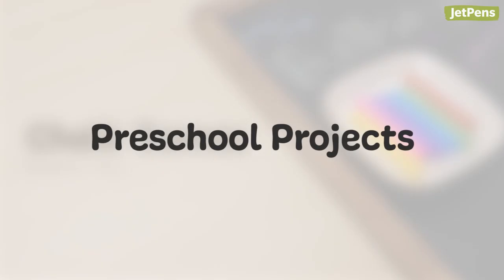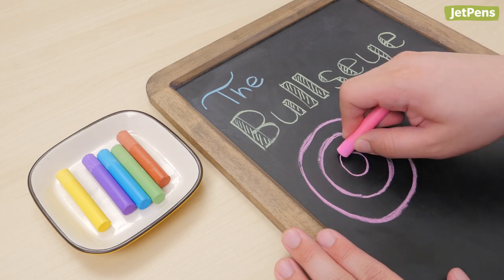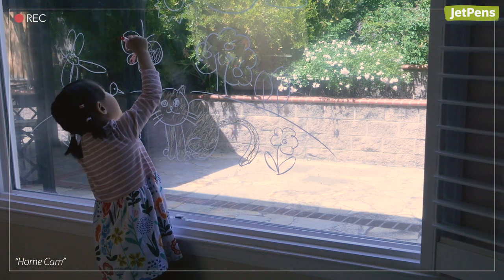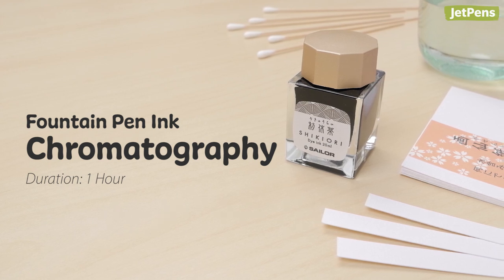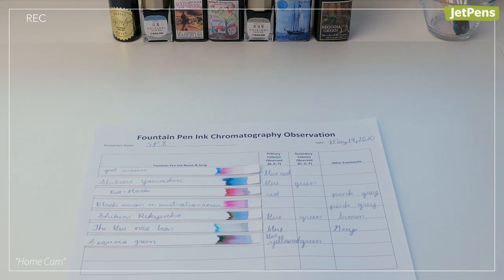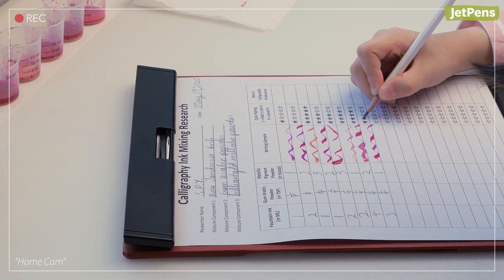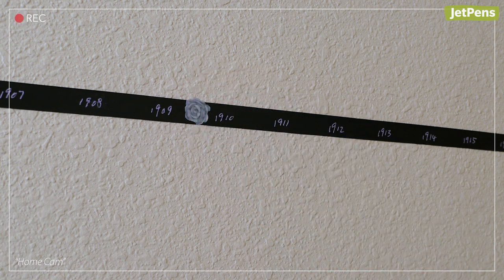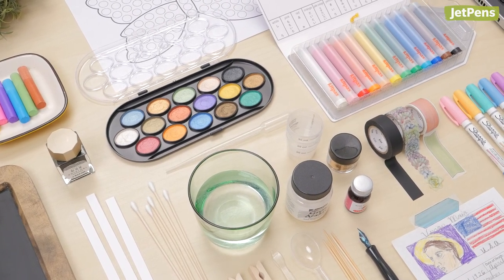Activities for Kids to Do So Parents Can Work from Home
If you’re a parent working from home, you may be struggling to keep your work and home life in balance, especially with kids in the house. Watch this video to see fun projects and activities that are educational and keep kids busy.

0:33 CHALK GAMES
1:22 FINGER PAINTING WITH WATERCOLORS
1:56 WINDOW ART
2:49 INK CHROMATOGRAPHY
3:51 MIXING CALLIGRAPHY INK
4:56 WASHI TAPE TIMELINE